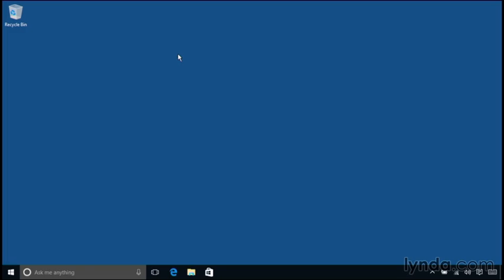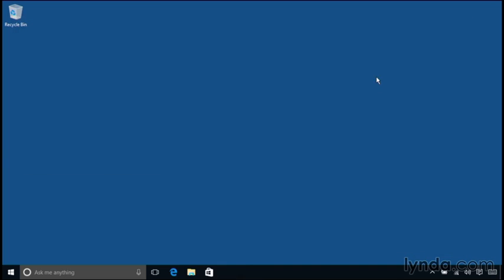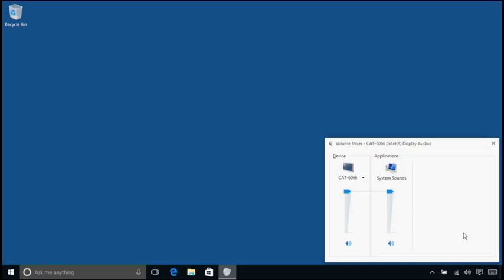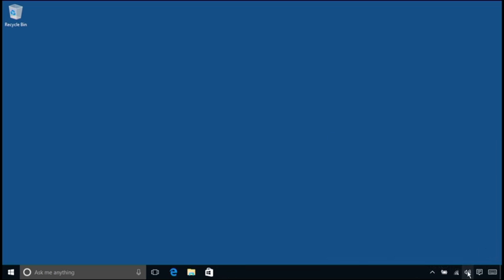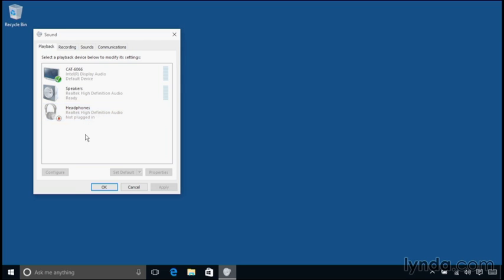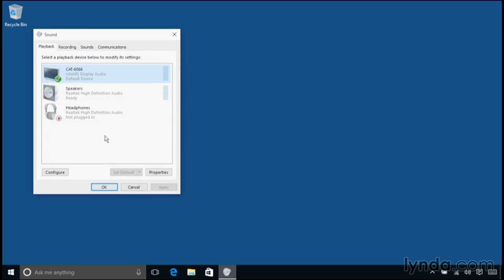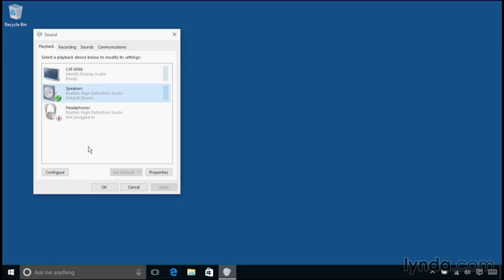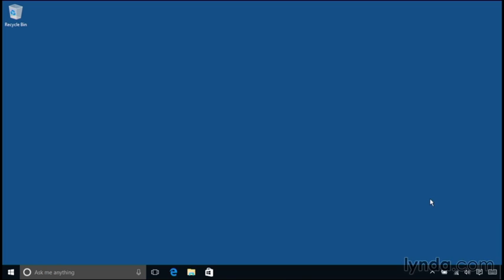Windows 10 Tutorial for Beginners 56 Audio